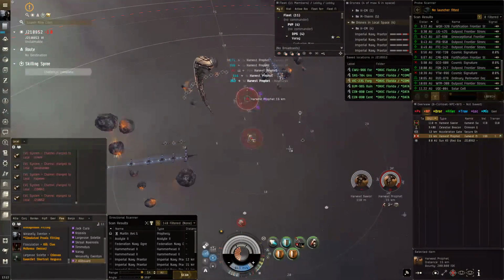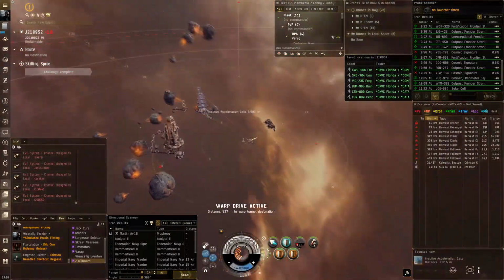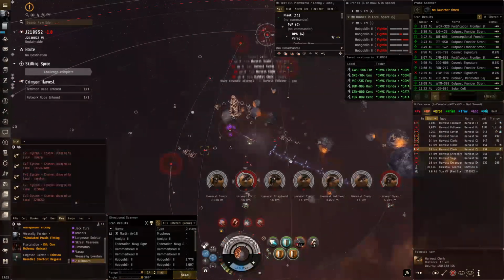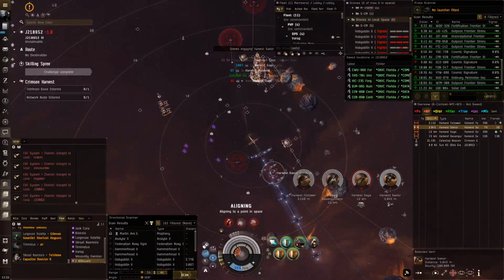Alpha/Low SP Fit for the Crimson Harvest & Tetrimon Combat Sites! Eve - Halloween Horrors 2021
IGN - Weaselly Eventon

[Praxis, Alpha Fit HS Crimson Harvest]

X-Large Clarity Ward Enduring Shield Booster
Copasetic Compact Shield Boost Amplifier

Large Processor Overclocking Unit I

Imperial Navy Praetor x5

Caldari Navy Inferno Heavy Missile x3144